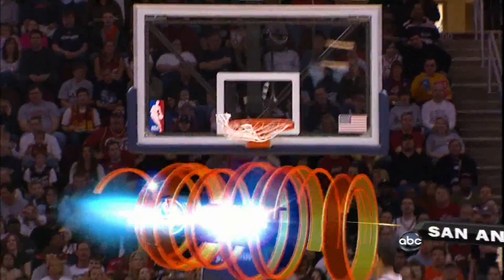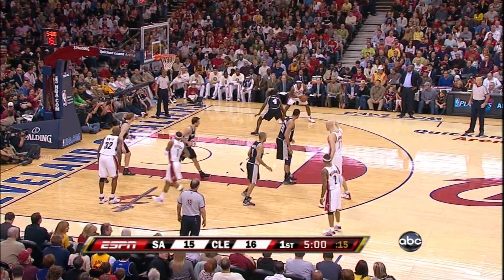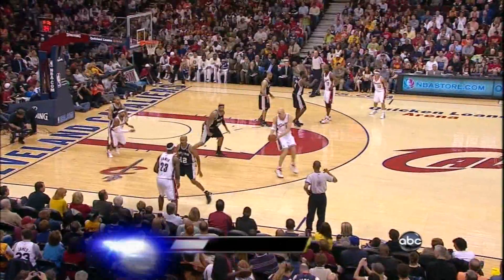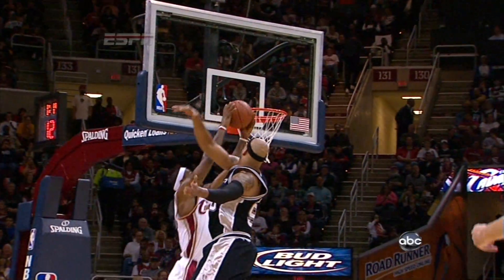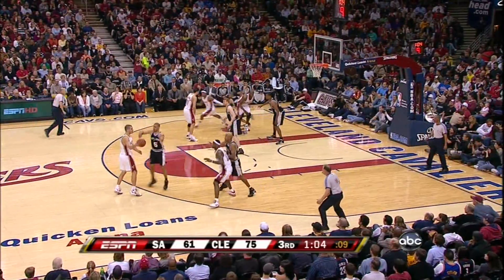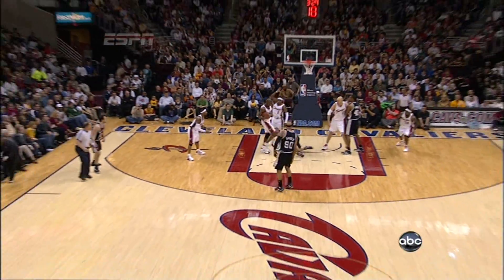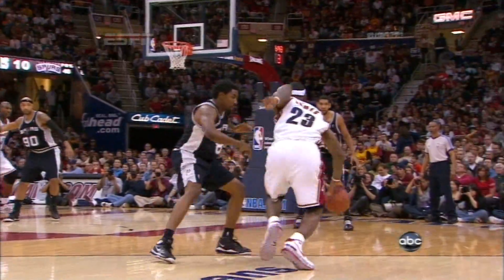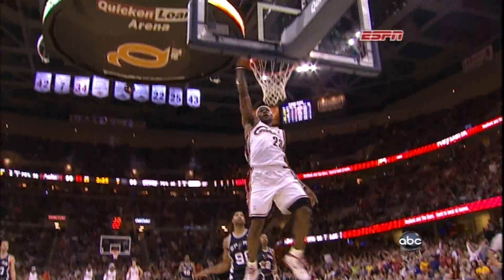LeBron James Highlights Vs SA Spurs HD 1080i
U.P